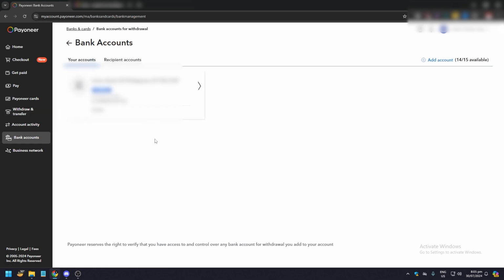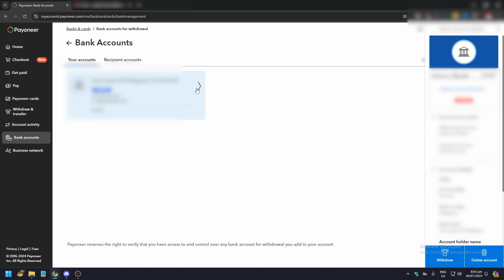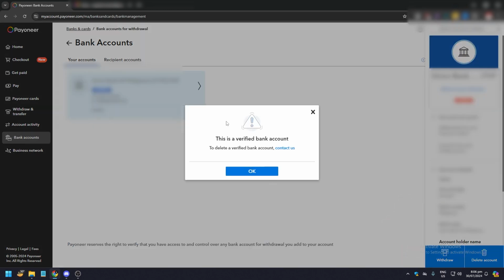Delete Payoneer Bank Account Like a PRO in 2025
Learn the best method for deleting a bank account in Payoneer in this easy-to-follow tutorial. Say goodbye to restrictions and regain control of your experience!